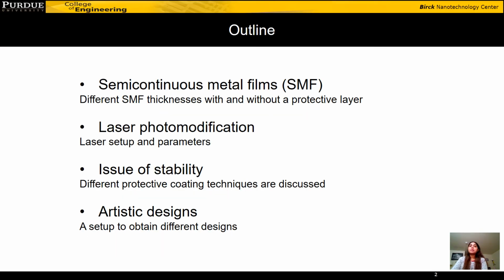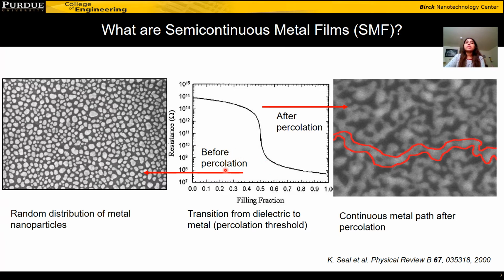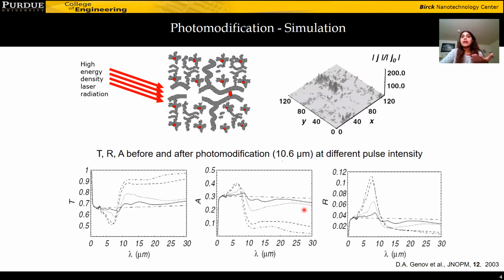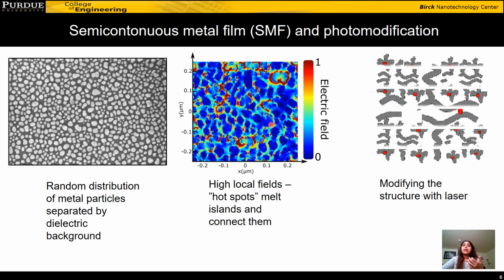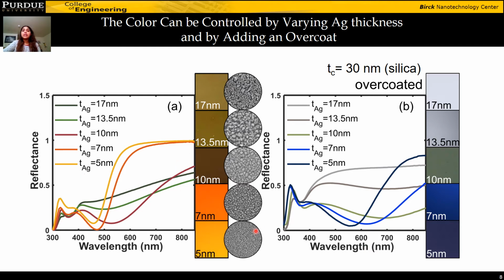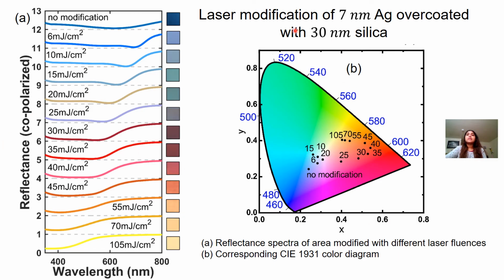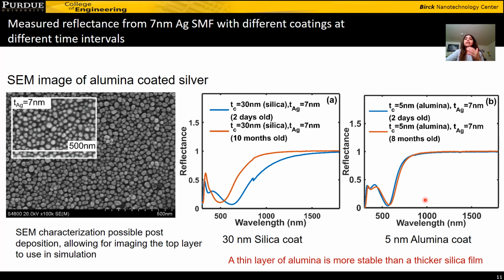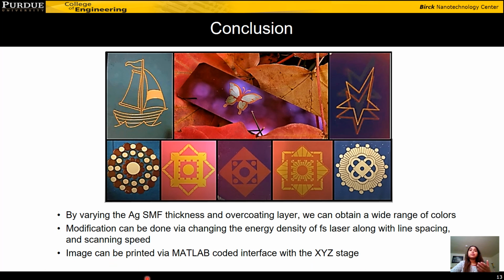S. Chowdhury-Tribological Coatings-Laser Induced Plasmonic Color Printing on Semicontinuous Metal...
Sarah N. Chowdhury1, Piotr Nyga1,2, Zhaxylyk Kudyshev1, Alexander V. Kildishev1, Vladimir M. Shalaev1, Alexandra Boltasseva1
1Purdue University, West Lafayette IN; 2Military University of Technology, Warsaw, Poland
Among many plasmonic types of structures, semicontinuous metal films (SMF) which comprises of random, fractal-type island films can confine light at a nanoscale under illumination and results in an enhancement of local electromagnetic field. Upon laser modifications, such structures can be utilized to generate bright vivid colors for printing. This non-fading and environment friendly way of producing vibrant colors is achieved through laser modification of the random nanoparticles comprising the SMF having different sizes and shapes which resonate at different wavelengths. Laser post processing is done to thermally induce changes in the SMF nanostructures that lead to variation in the optical spectra. Such changes then allow different parts of the spectra to be reflected and we then can observe beautiful colors. This structure can be fabricated easily and can be applied to the macroscopic, mesoscopic and nanoscopic printing of innovatory fade-free artistic images as one example of application.